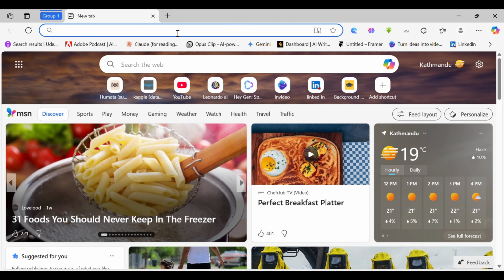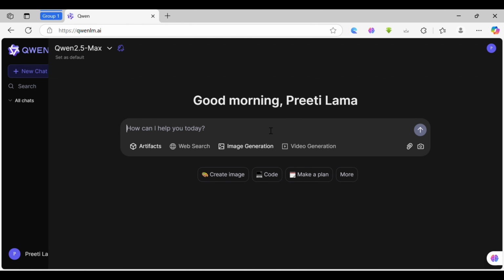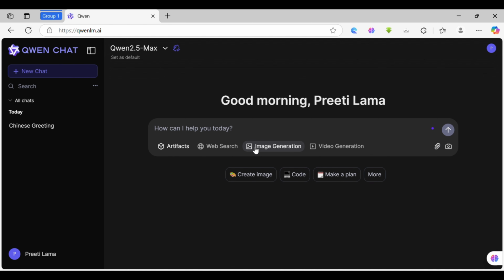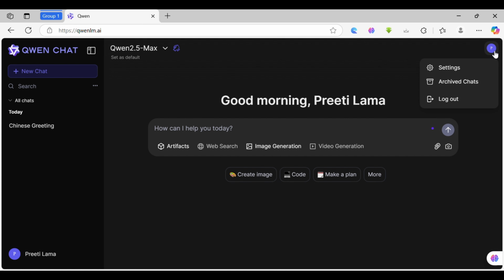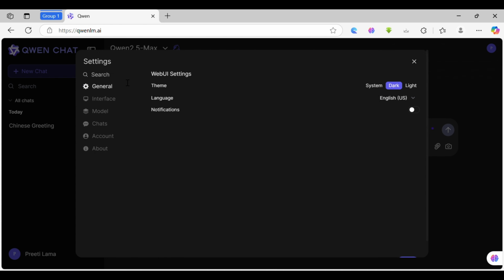How to Turn ON Notifications on Qwenlm Ai 2025?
Want to turn on notifications on Qwenlm.AI? 🔔🚀 Simply log into your Qwenlm.AI account, go to the settings menu, and navigate to the notifications option. Enable notifications to stay updated with alerts and messages.